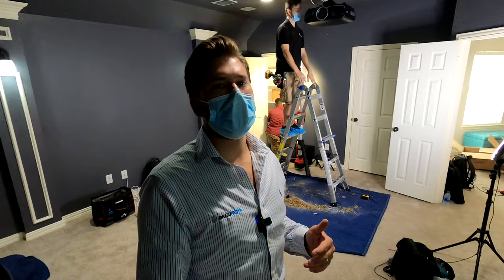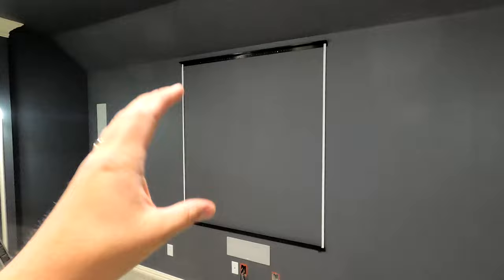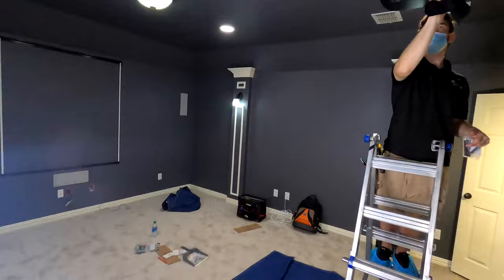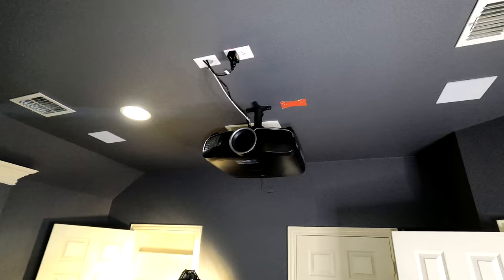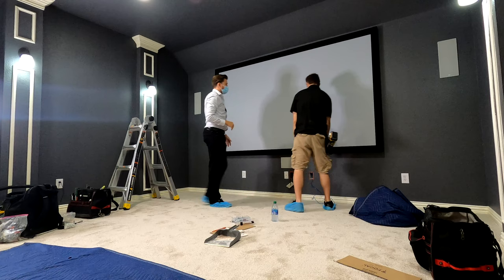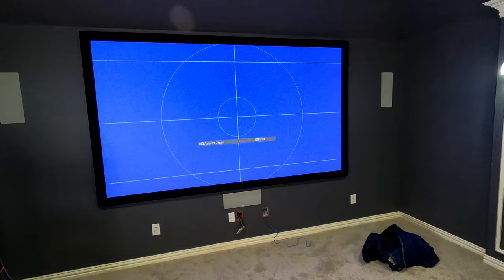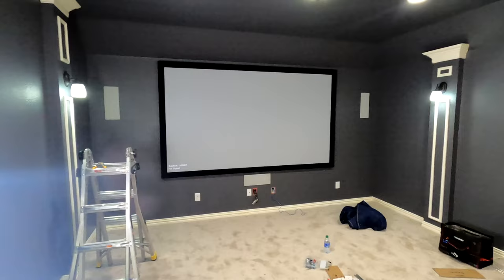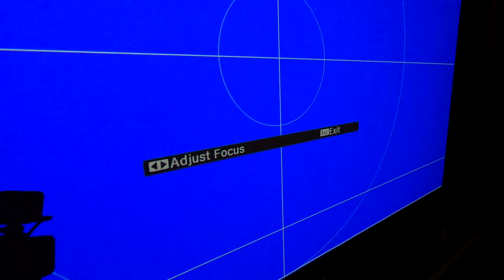HOW TO Epson 6050 and 120" Dragonfly HC Projector Screen Alignment